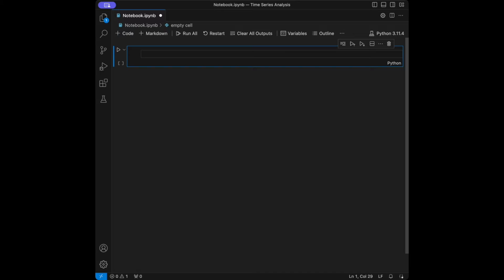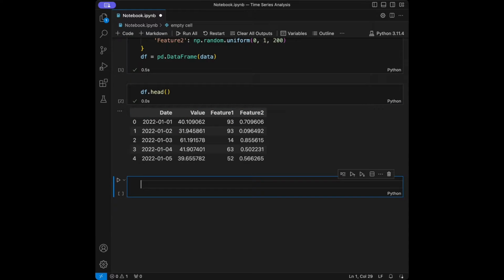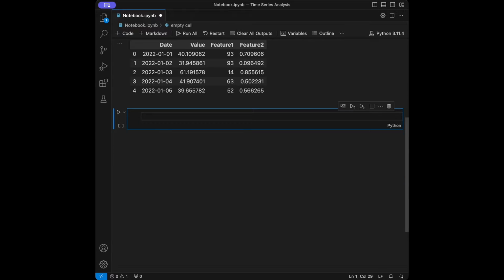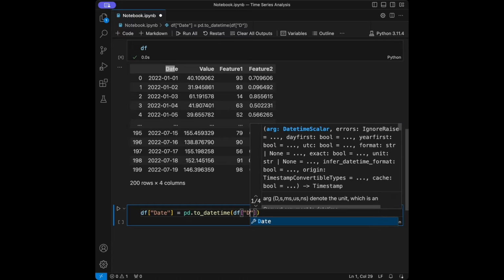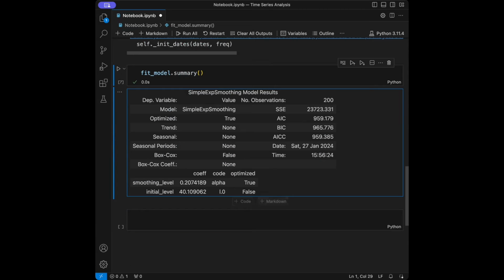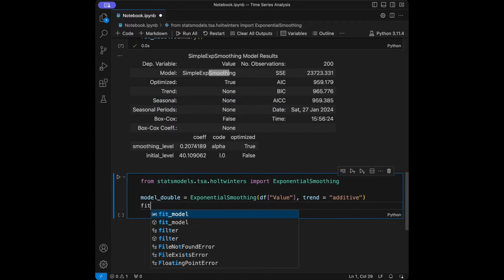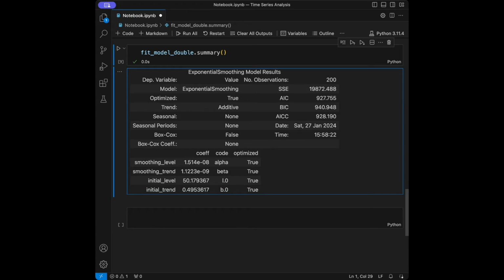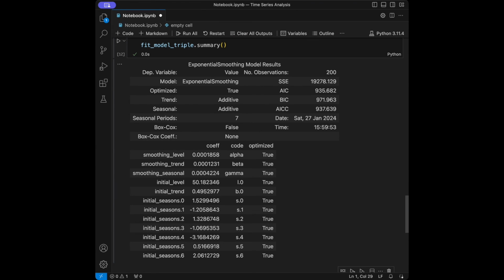Master Time Series Analysis in Python: Exponential Smoothing for Beginners!